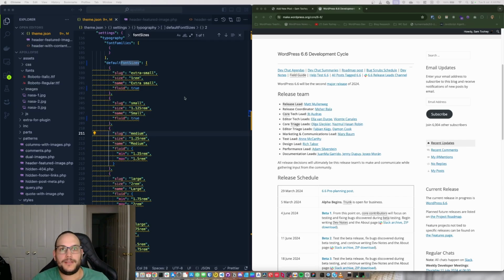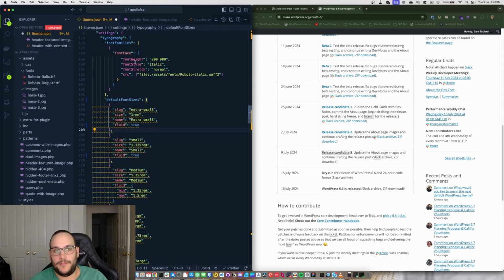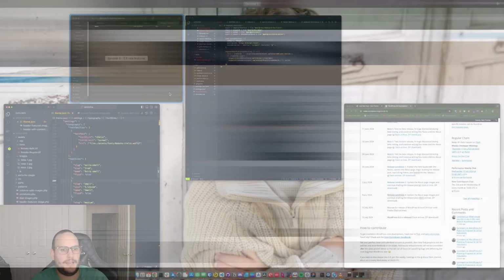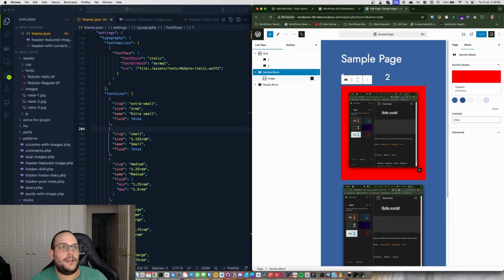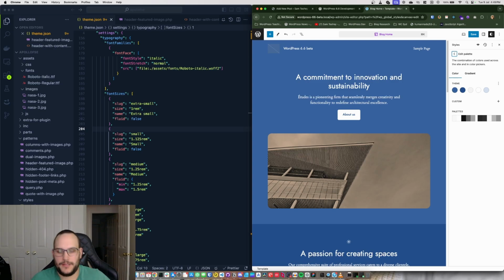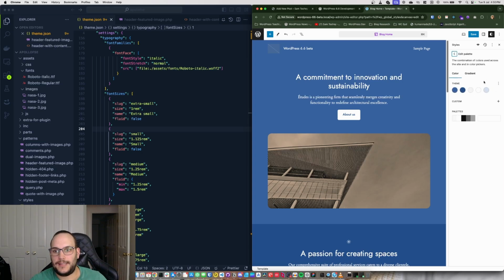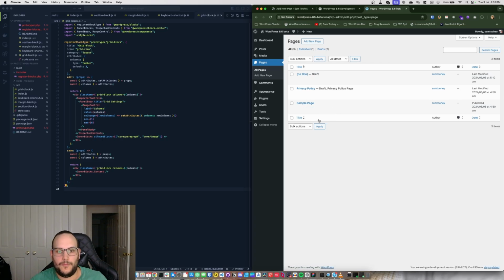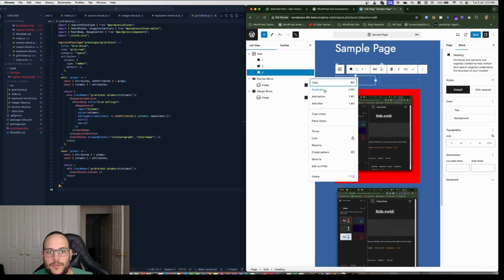WordPress 6.6 Features - Cool new features being announced!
WordPress 6.6 has some really cool new features coming up.
In this video I go through some of the new block features and some overviews on changes due to land next week.

You can download the plugin I built for this video

Any questions, feedback or comments please let me know or pop me an email or a tweet!

# WordPressBeta #6.6